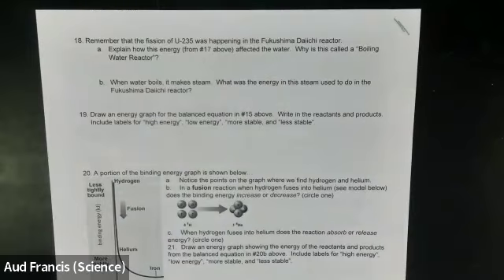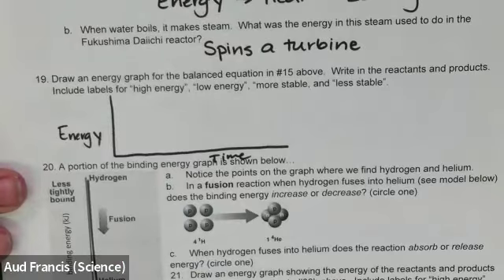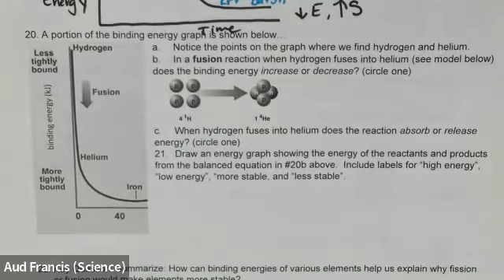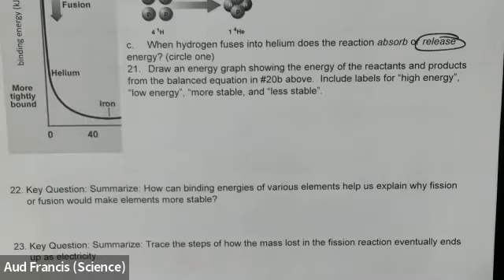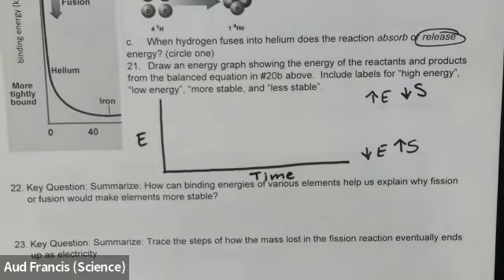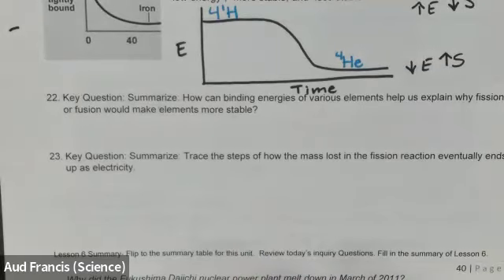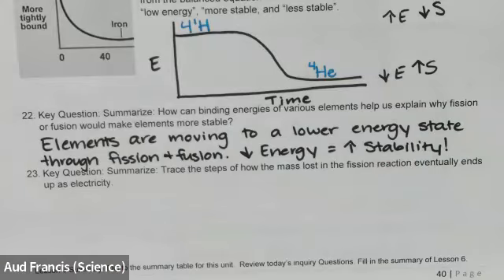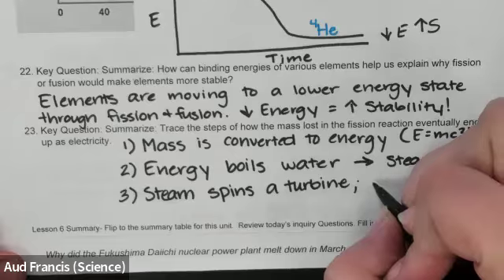12/5/2025 Class Content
Hey loves,
Hope you had fun on your day out! The Lesson 7 video from last year covers almost exactly the same content, but this didn't take too long so I figured you'd want a more exact version! :)